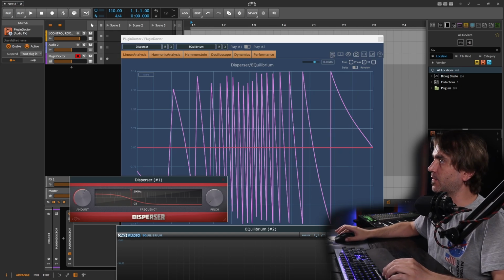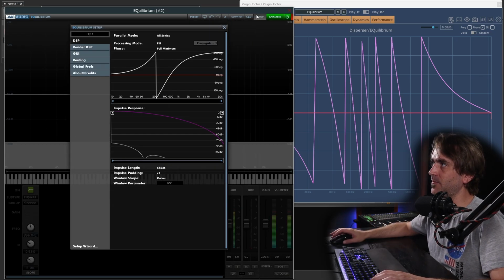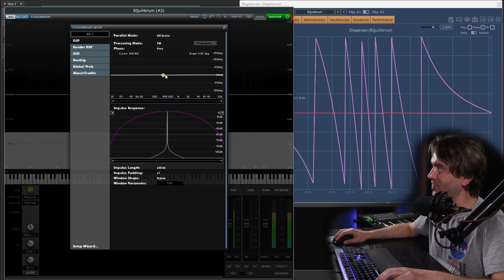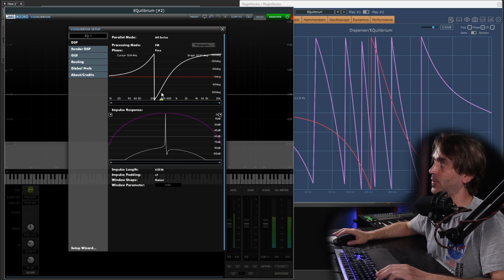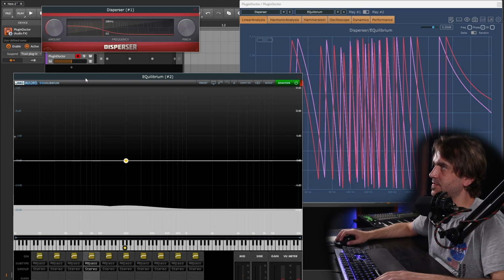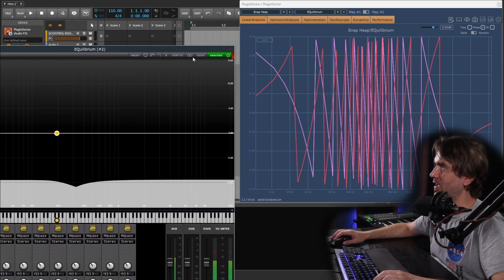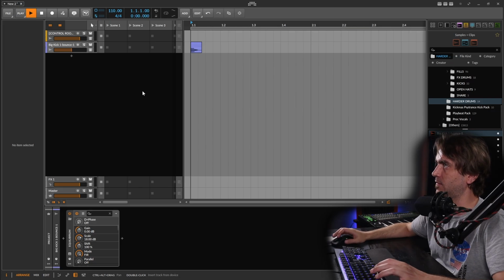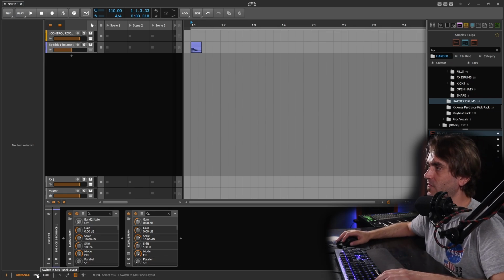Reversperser - Disperser but backwards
WARNING: This is an experimental technique, it's more inspirational/theoretical than practical. Enjoy